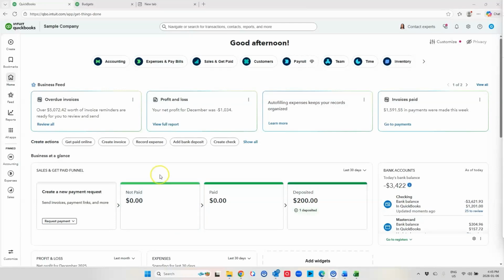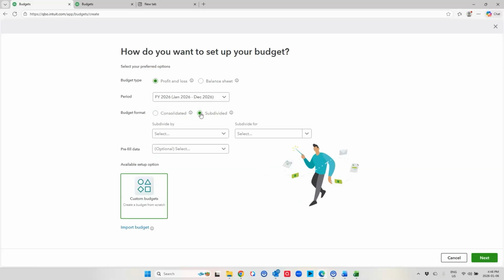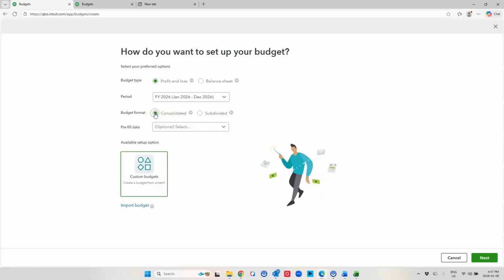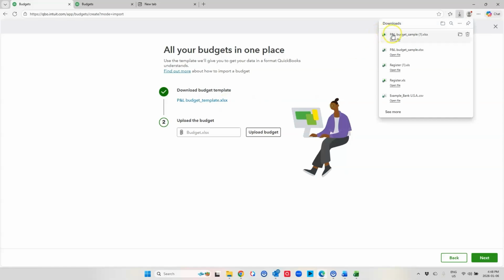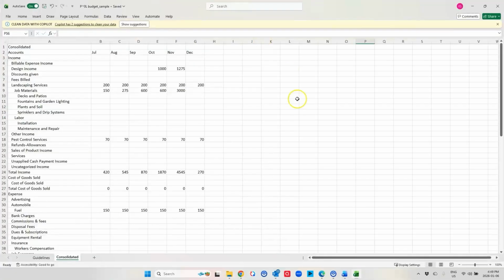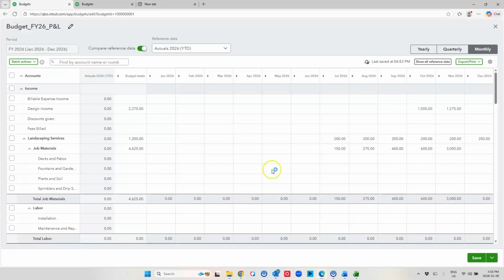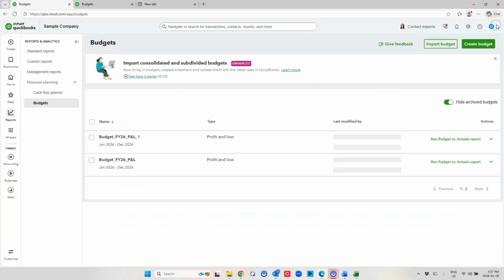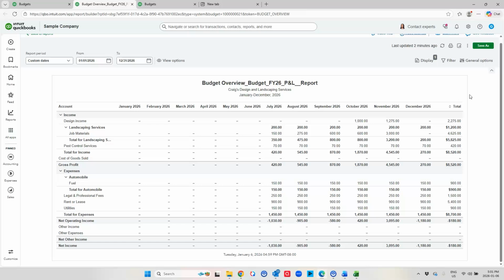Import Budgets from excel to QuickBooks Online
Creating a budget in QuickBooks Online doesn’t have to mean starting from scratch.

In this video, I walk you through how to import a budget from Excel into QuickBooks Online using the built-in budget template so your numbers upload cleanly and match your chart of accounts without frustration.

You’ll learn:

 • Where to find the budgeting tools in QuickBooks Online
 • How to download and use the official budget template
 • What format QuickBooks expects for income statement budgets
 • Common import mistakes to avoid (and how to fix them)
 • How to confirm your budget imported correctly

This method works whether you’re building a budget from scratch, working from prior-year actuals, or preparing numbers for financial analysis.

I’ll also be using this same budget in a follow-up video to walk through financial statement analysis, so this is a great foundational step if you want to understand your numbers more deeply.

If you have questions while setting up your budget, leave them in the comments, I’m happy to help.